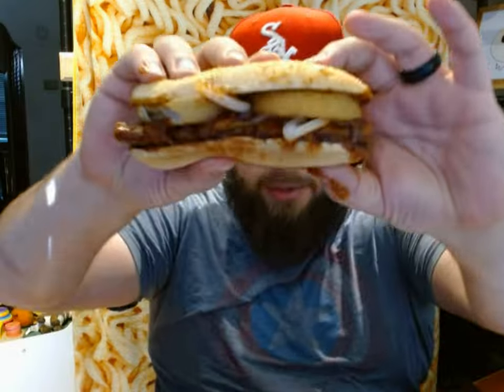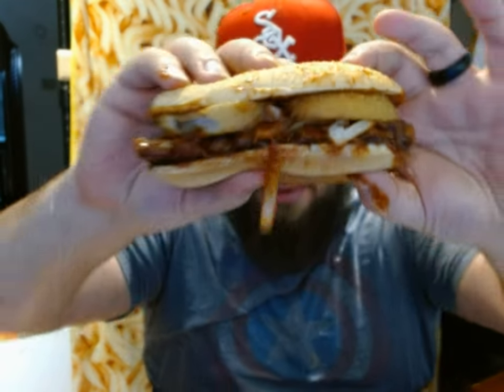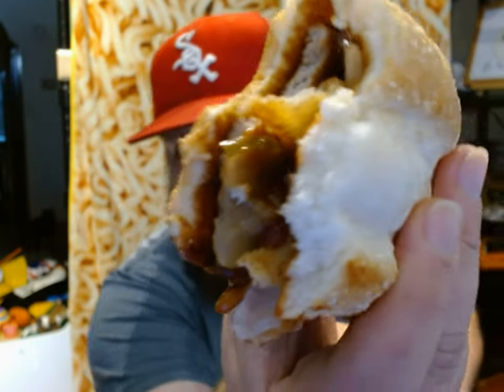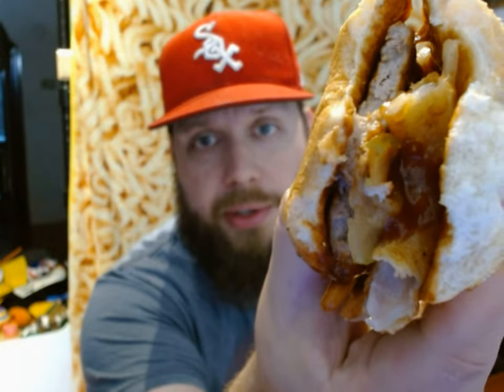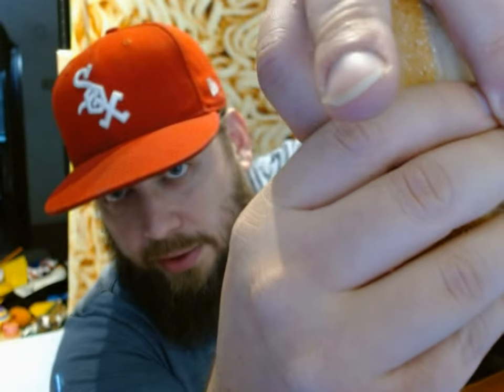Mcrib w/ Onion Rings Central America Version Review